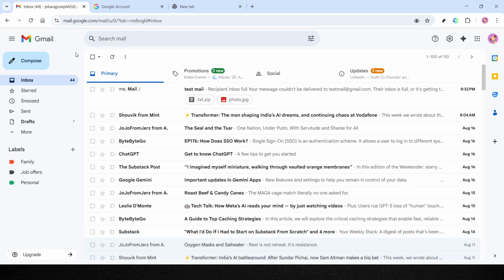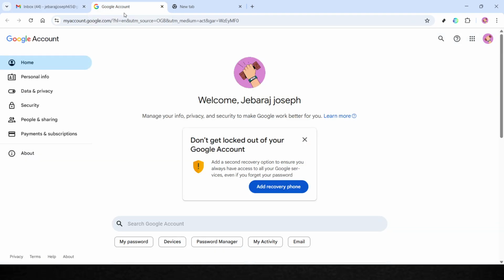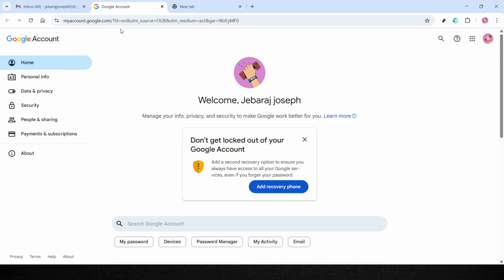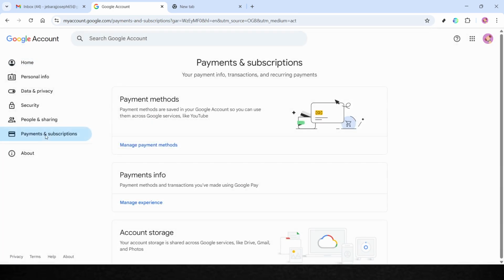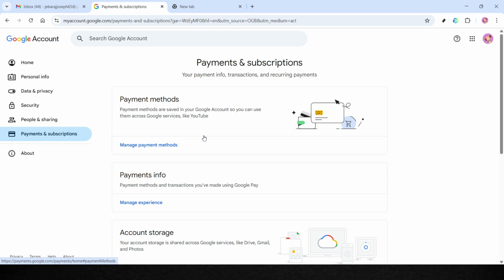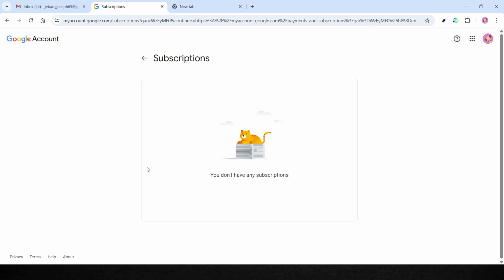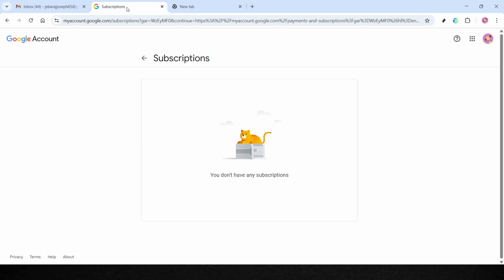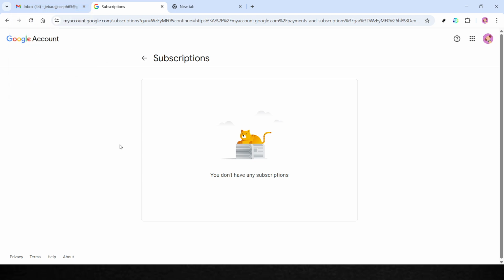How To Cancel a Gmail Subscription 2025 (Step By Step)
Learn How To Cancel a Gmail Subscription 2025 (Step By Step)

In This Video, We'll Show You 👇
Cancel Gmail Subscription
Unsubscribe From Gmail
Gmail Subscription Cancellation
How To Unsubscribe From Gmail
Gmail Unsubscribe
Cancel Google Subscription
Google Subscription Cancellation
How To Cancel Google Subscription
Unsubscribe Google
Gmail Subscription
Google Subscription
Cancel Gmail
Gmail Cancel
How To Cancel Gmail
Gmail Account Subscription
Google Account Subscription
Unsubscribe From Google
How To Unsubscribe Google
Gmail Subscriptions